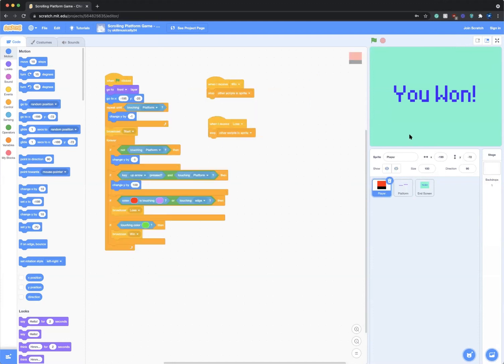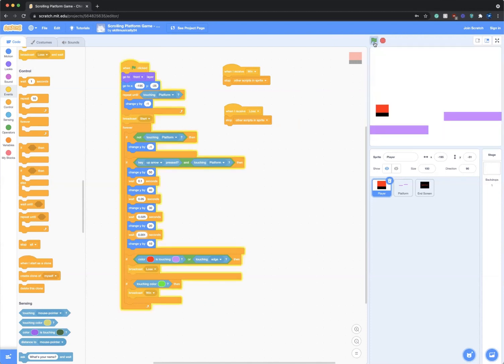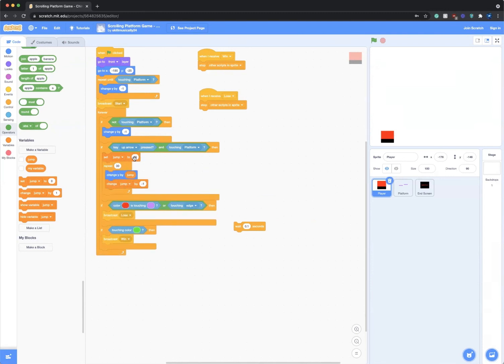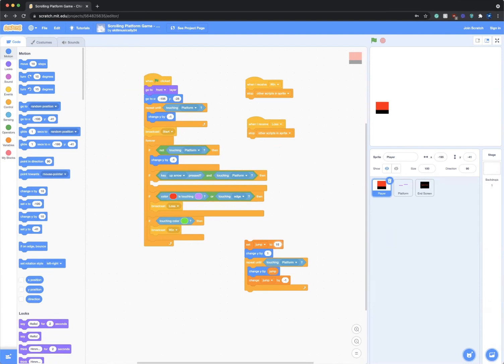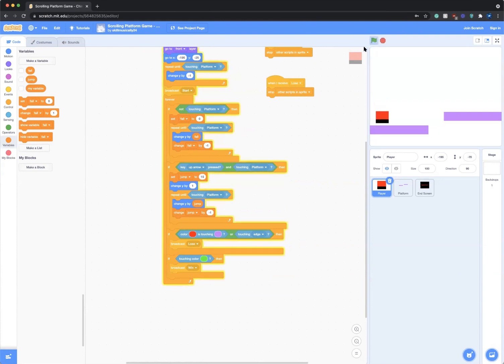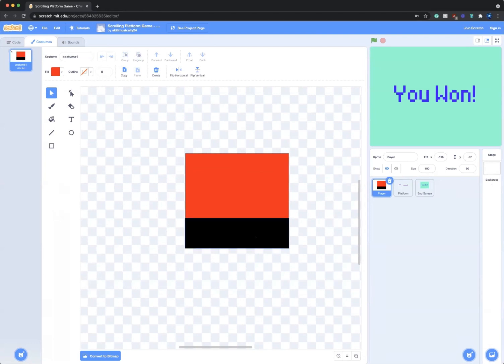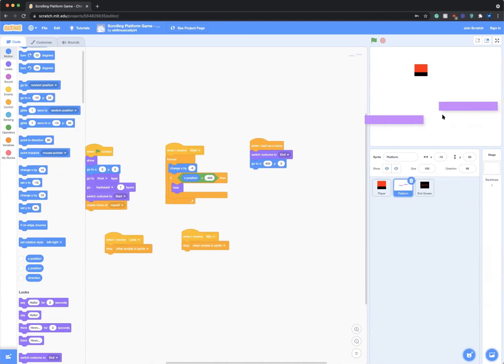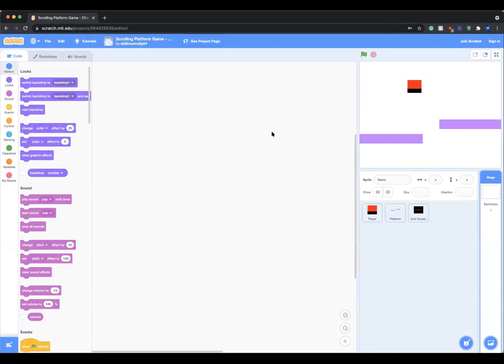Cloud Classroom 2021 Summer, Introduction to Scratch (US Class), Class 6